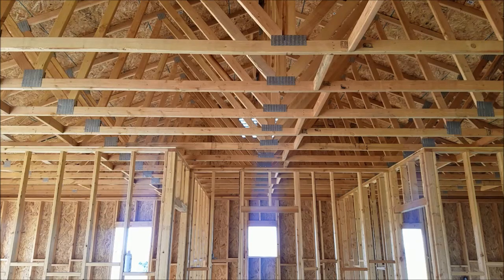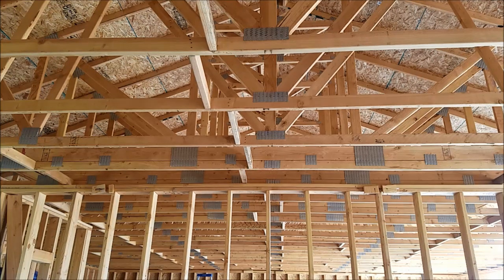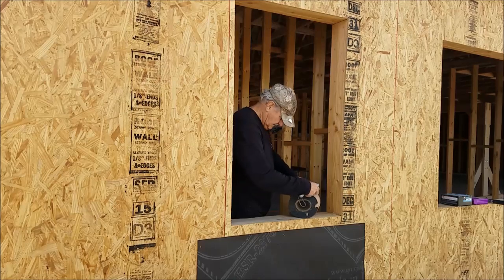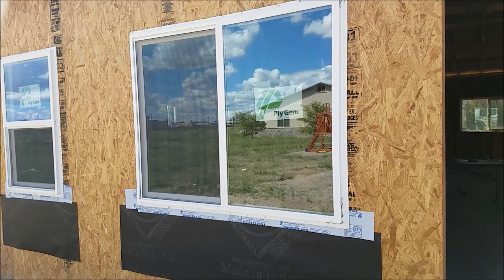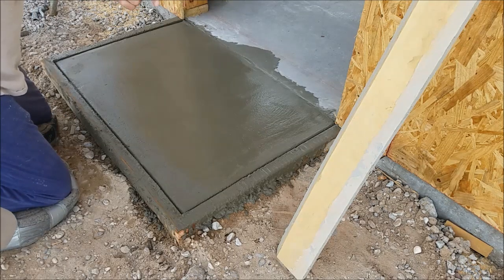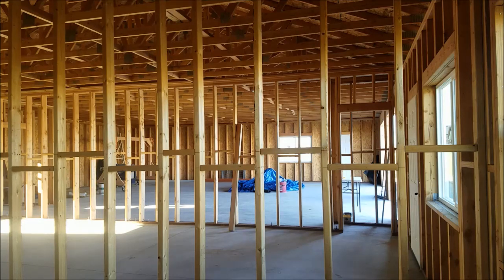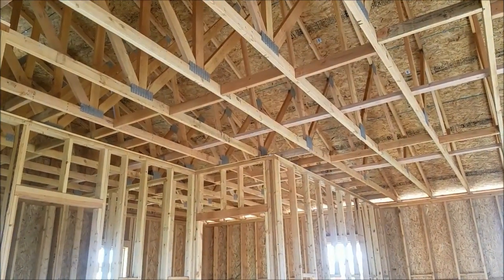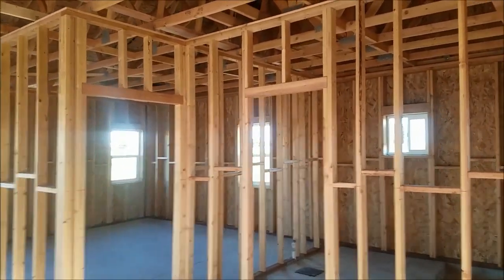DIY House Build # 24 - Bracing, Windows, Door, Inspection